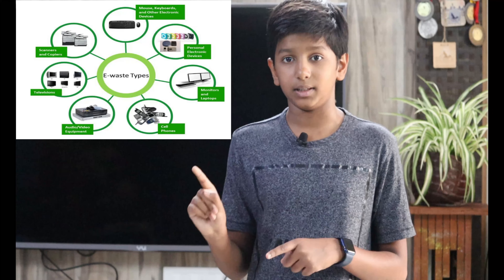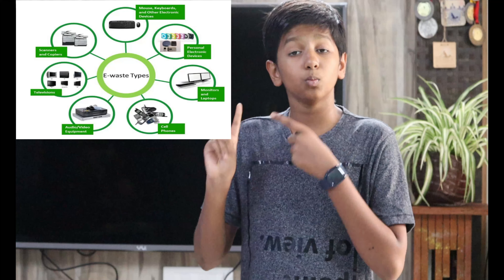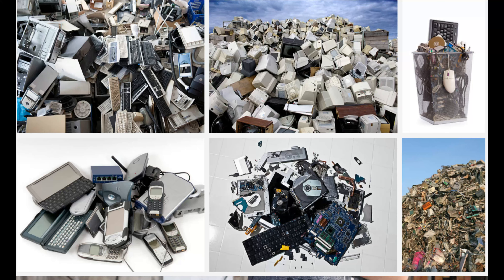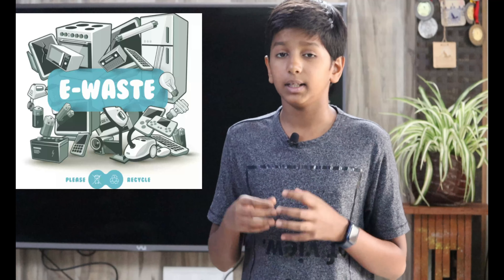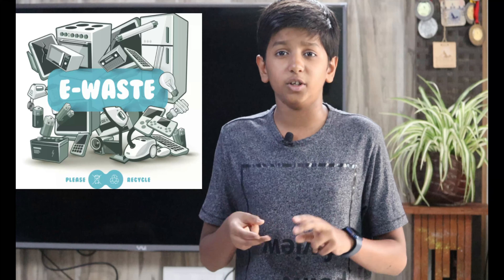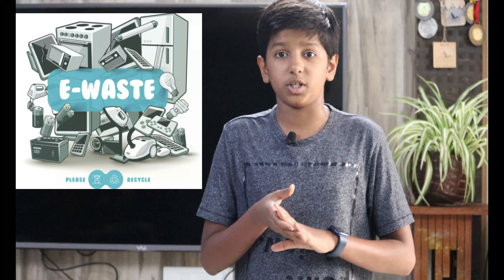E-WASTE Enviroment pollution engineering HEALTH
How e-waste is harming our world